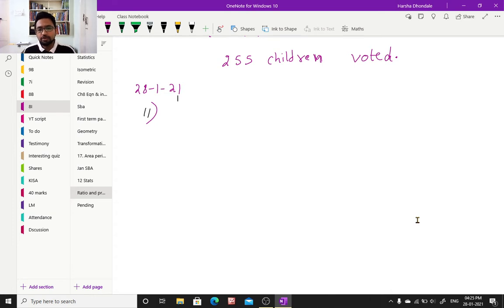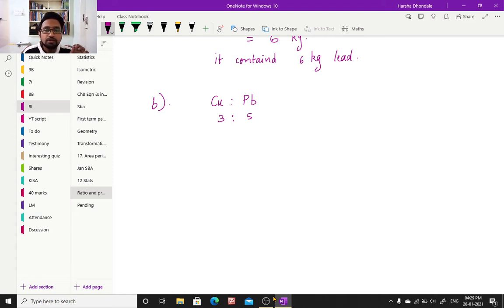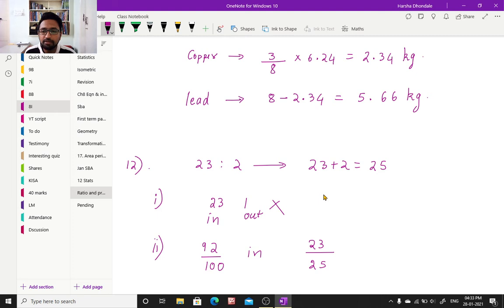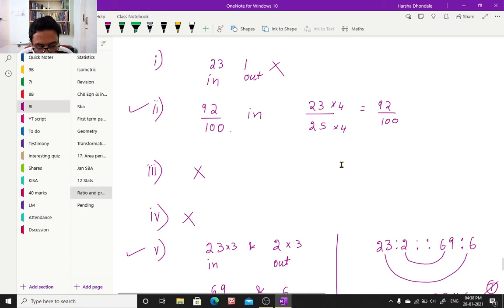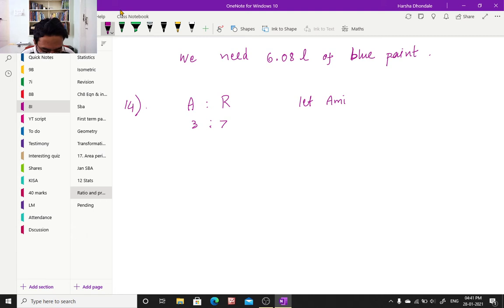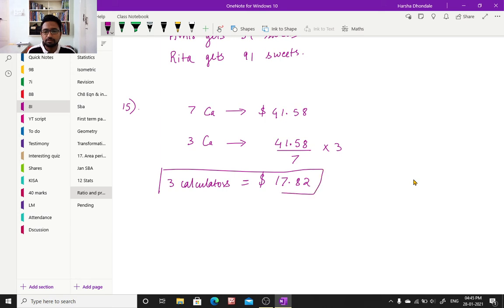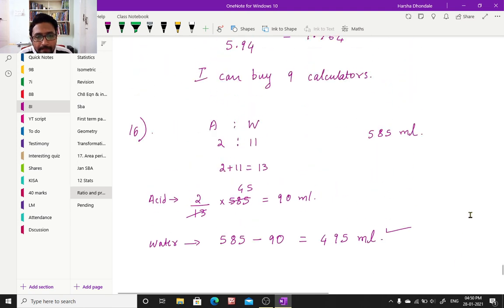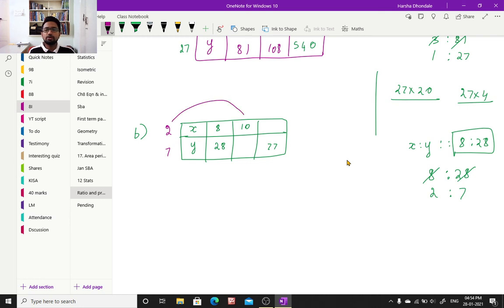Ration & proportion 8IGCSE part 2